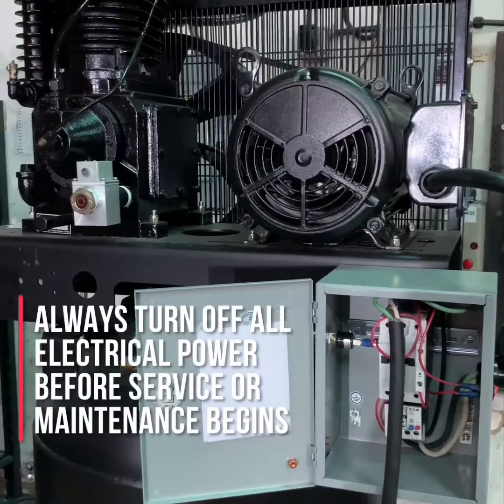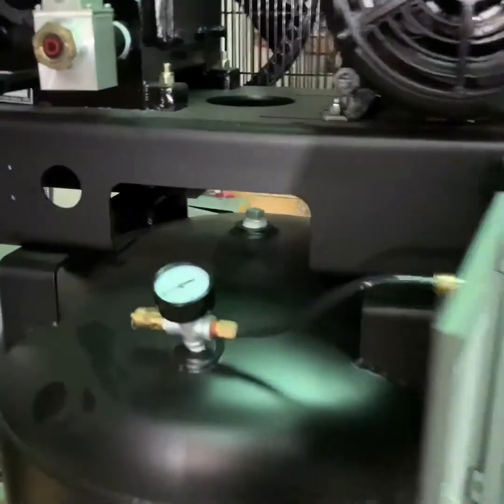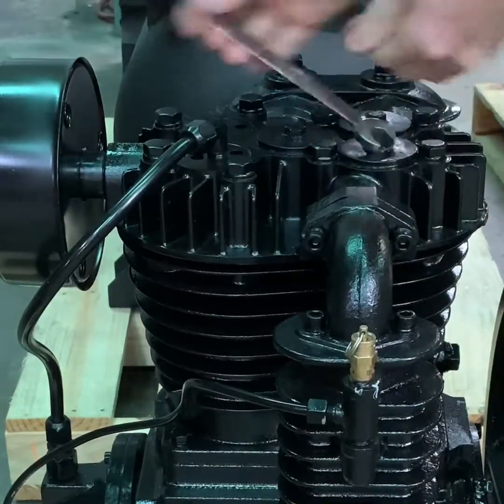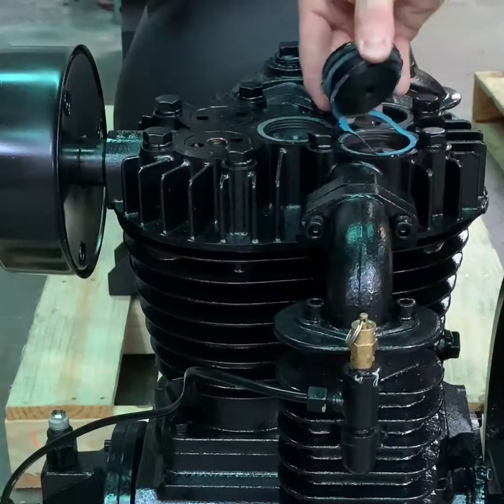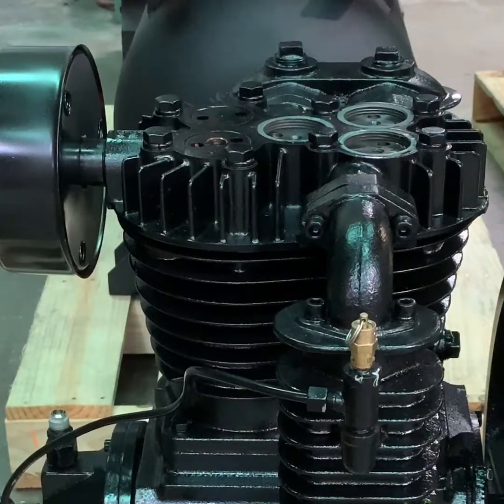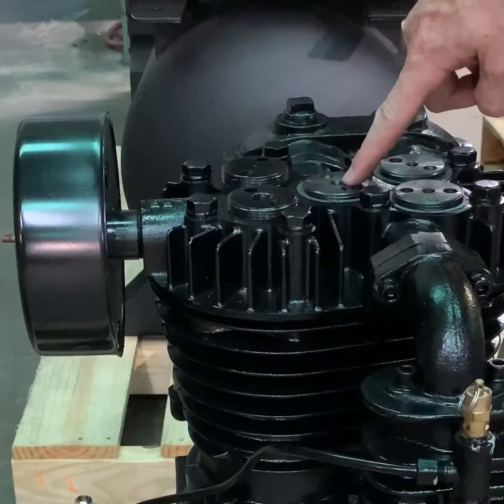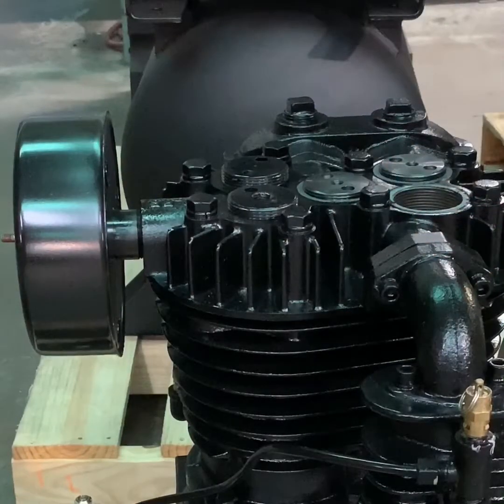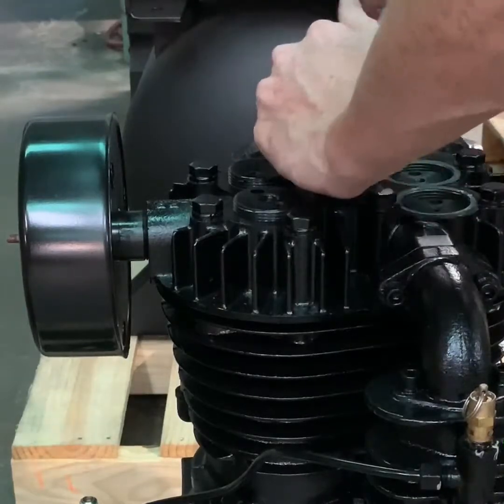Replacing head valves on CA1 / CA2 series compressor pumps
Replacing the head valves on a CA1/ CA2 series compressor pump